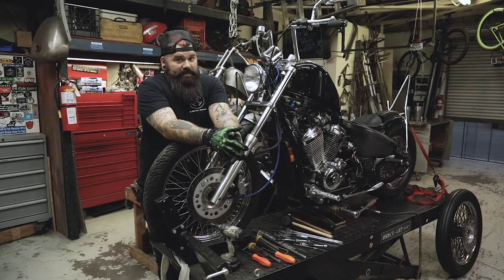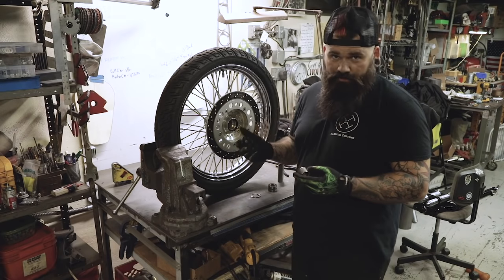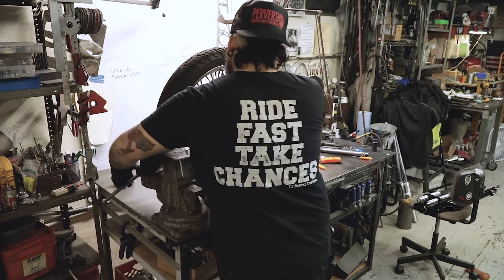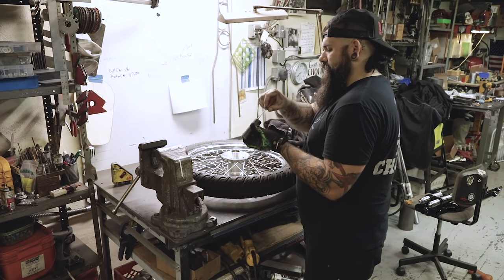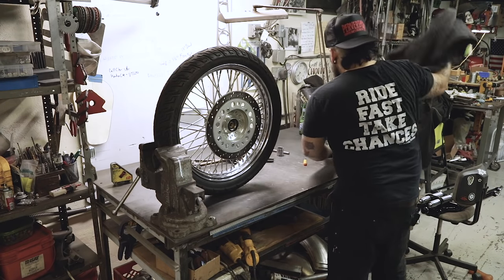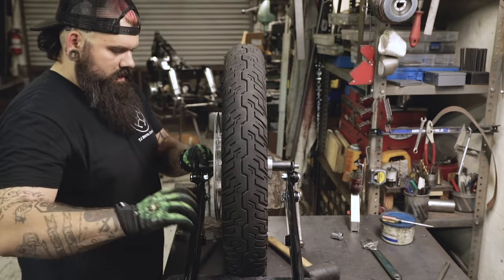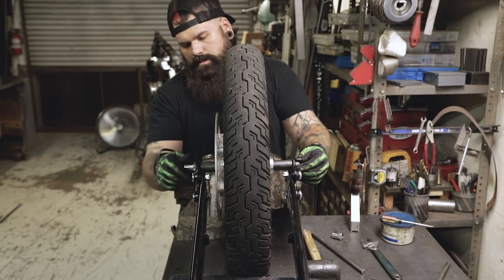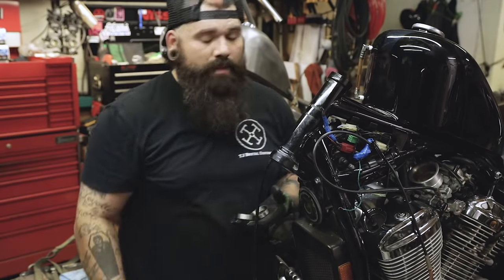How To Install A Springer Front End - Honda Shadow Bobber Build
Here, I have taken all of the guess work out of installing the springer front end for your Honda Shadow VT600.

NOTE: on some models of VT600 the fork locks on the lower end of the neck may make sliding the springer on a bit more difficult. the answer to this is to set the springer up on the neck without the steering stem, then push the steering stem up into the fork from the bottom, slip on the dust seal and lower bearing and push the stem all the way up into the neck, then add your upper steering stem bearings and top clamp and proceed from there. =)

When you purchase the kit with our springer front end, you will have everything you need to easily fit the Springer to your Honda Shadow VT600!

TJ Brutal Customs Springer Kit With Springer Includes:

Satin Black Springer (your choice of length)
Steering Stem
Steering Bearings and Races
Wheel Bearings
3/4" Axle with Nuts
Wheel and Bearing Spacers

EASY TO INSTALL IN 11 SIMPLE STEPS!
1. Remove stock front end.
2. Drift out stock steering bearing races.
3. Install steering bearing races.
4. Drift out wheel bearings and wheel spacer.
5. Install new wheel bearings with bearing spacer in hub.
6. Mount axle and wheel spacers to Springer.
7. Install lower steering bearing dust shield and bearing.
8. Install Springer to steering neck.
9. Install top steering bearing with dust cover.
10. Install top clamp, centering nut, and stem nut.
11. Tighten top clamp bolts.

The stock risers on your Honda Shadow will not fit these Springers. You will need to either get a set of aftermarket risers for your Springer or you can pick up a set of our risers which are specifically meant to fit this Springer Kit. And unless you have other master plans, we offer a simple headlight bracket to mount any one of our headlight options
Song - Desolation